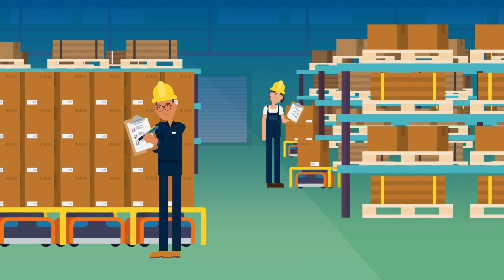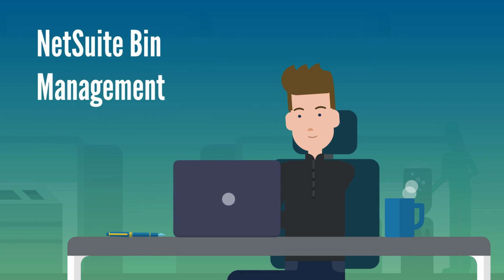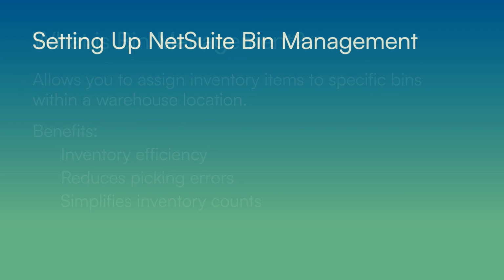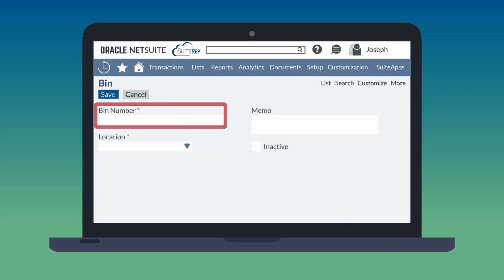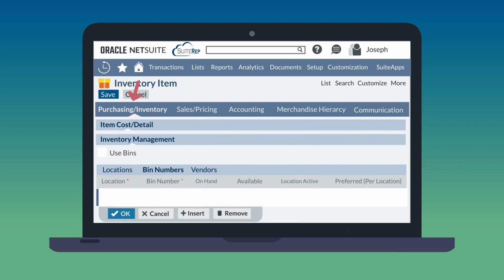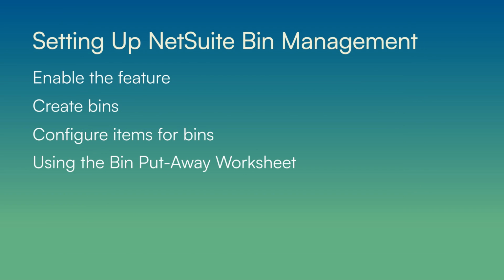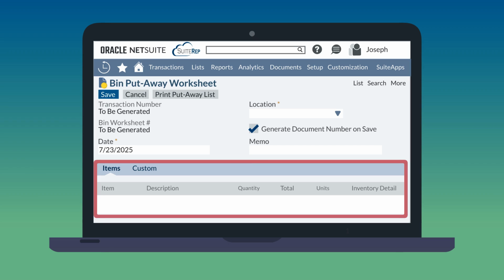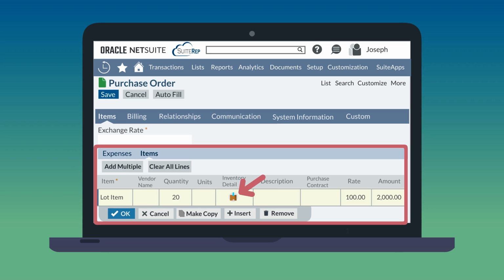The NetSuite Bin Management Feature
How organized is your warehouse? The NetSuite Bin Management feature keeps your warehouses organized and streamlined. With this feature, you can assign and track inventory in specific bin locations. That means you always know where your inventory is going, where it is, and where to grab it when you're fulfilling an order. Let's take a look at how to set up and use Bin Management.